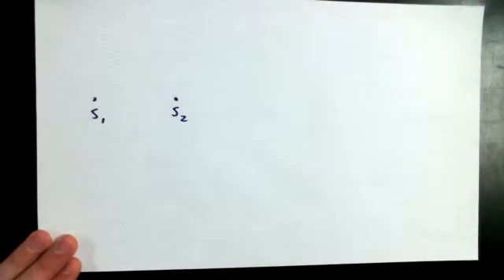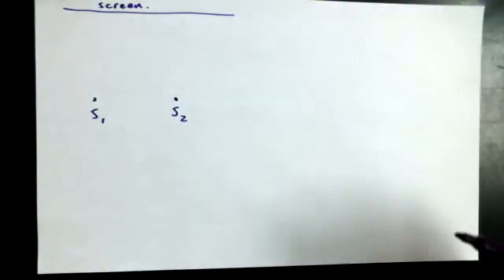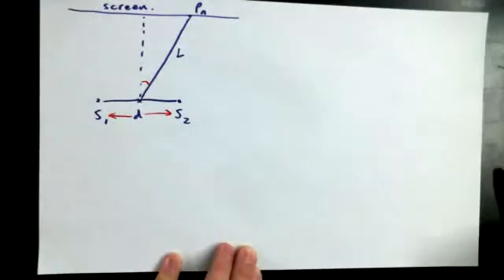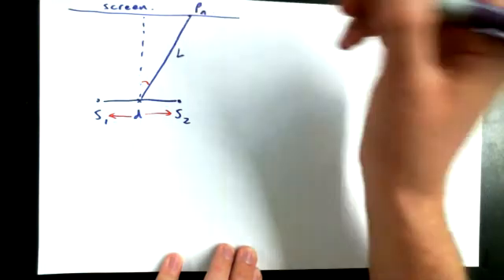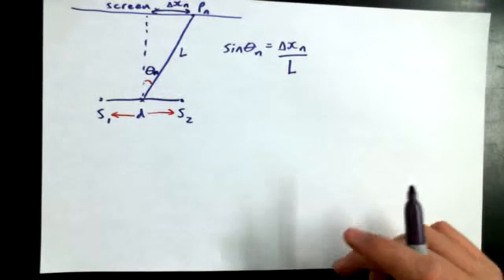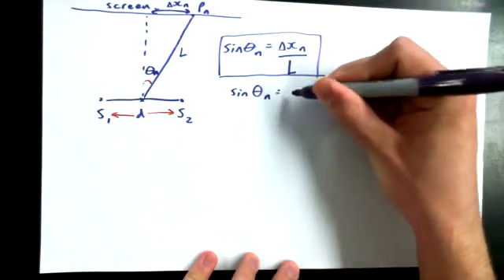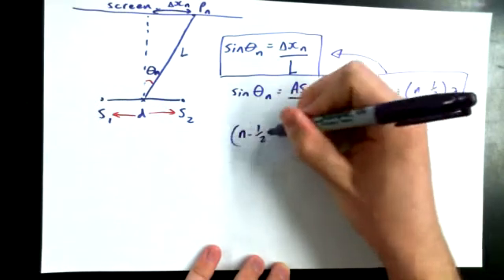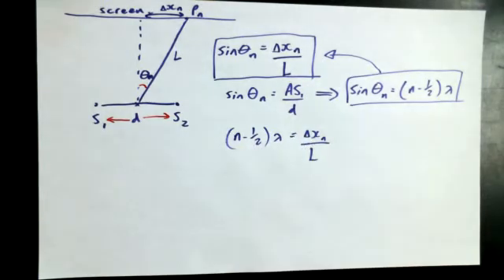7 1E Destructive Interference Band Positions Relative to Centre